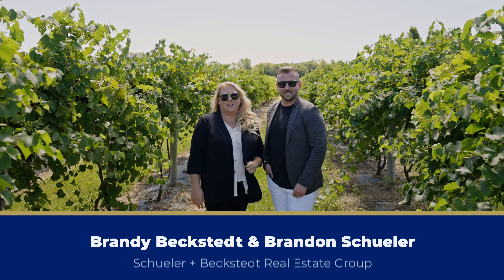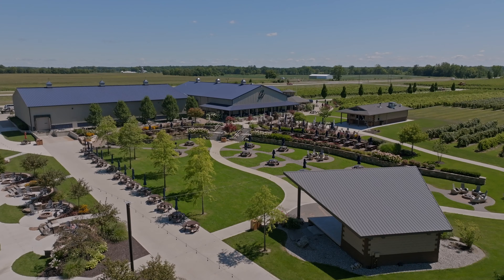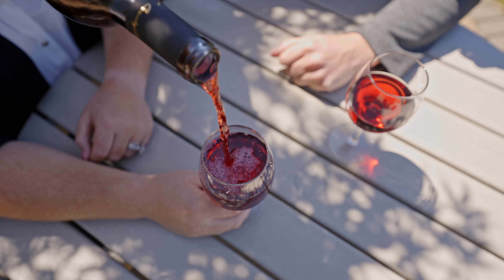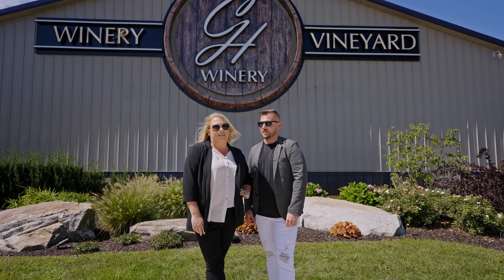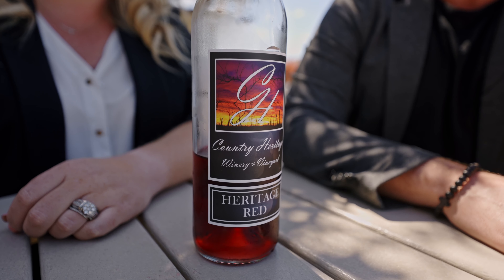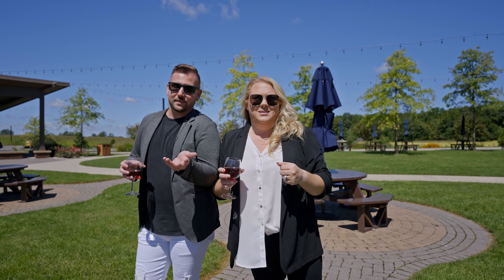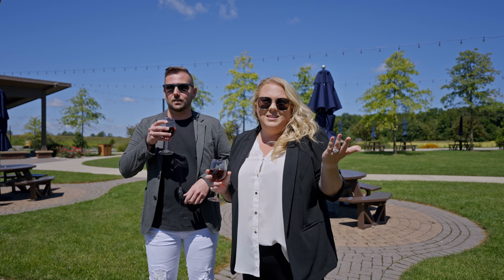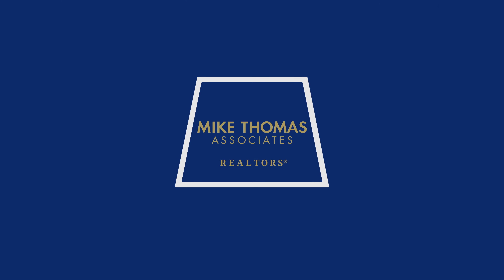Brandy & Brandon Wine Tour: Country Heritage Winery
Country Heritage Winery invites you to raise a glass of homegrown vino and experience the good life at its finest. Founded by a family with generations of roots in the rich agricultural history of their picturesque land, this winery has become a hub of the community, gathering locals and visitors alike to sample award-winning wines crafted from grapes lovingly tended in the surrounding vineyards. Whether you're looking to unwind over a flight and a cheese board on the sprawling outdoor patio on a summer evening or seeking the perfect bottle to bring to your next gathering, a stop at Country Heritage promises an intimate taste of farm fresh flavor and old fashioned hospitality. They've bottled the nostalgia of simpler times and paired it with a modern palette - come discover why these wines, like the landscape that nurtures them, are truly one of a kind.

Art Home Photo is a real estate marketing company based in Northeast Indiana. We provide photography, videography and other creative marketing solutions at the highest level.

One thing that sets Art Home Photo apart from other real estate marketing companies is our realtor videos. We love it when our realtors come to us with creative requests!